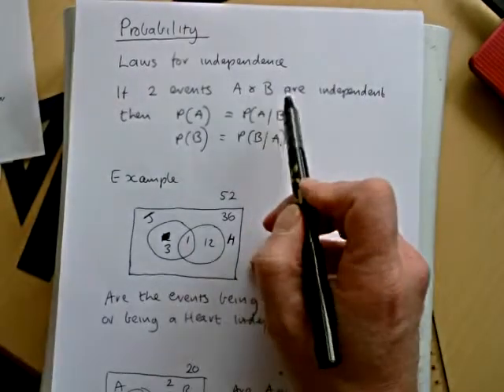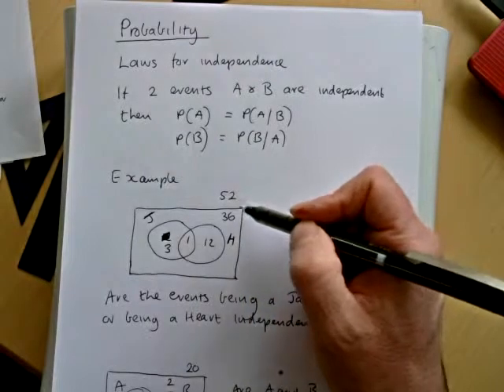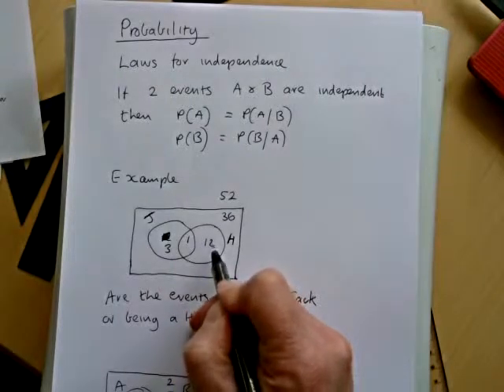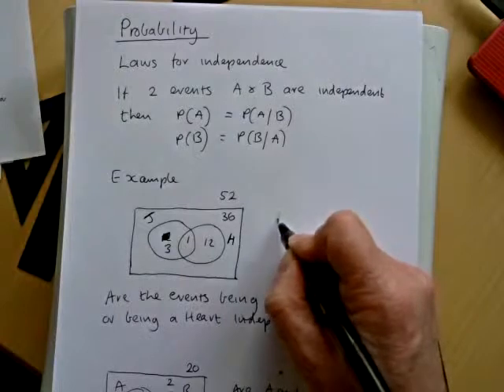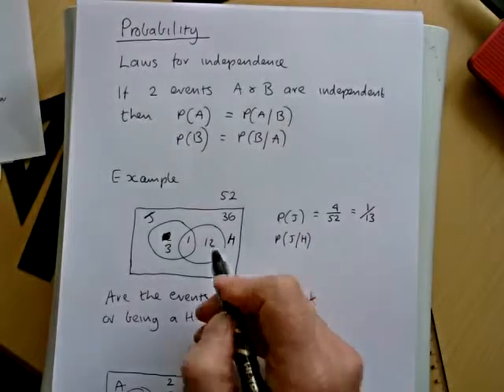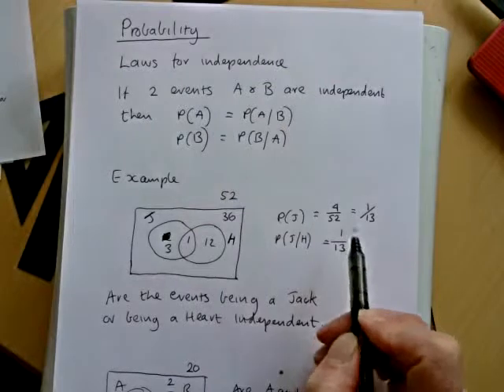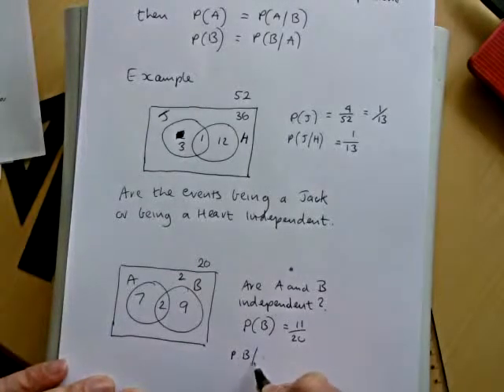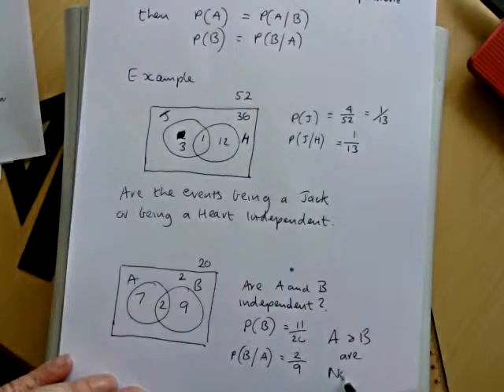.Probability Laws for independence.